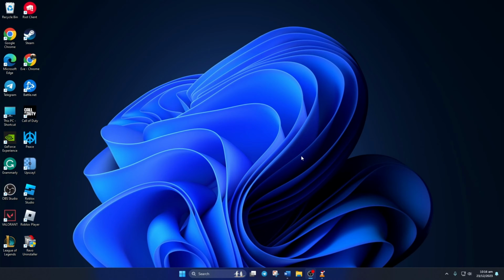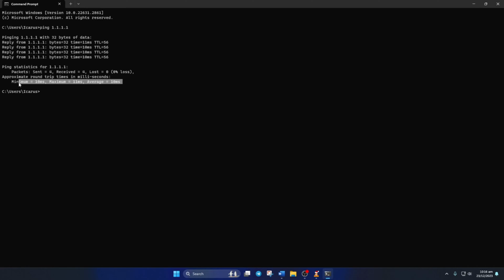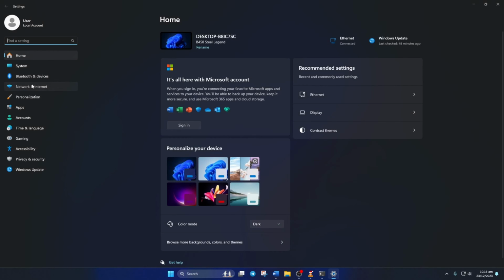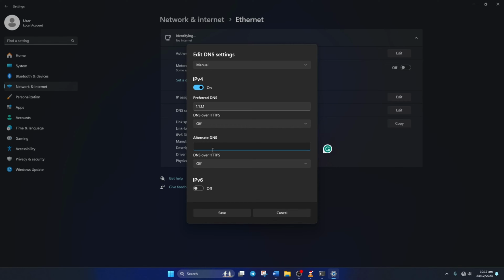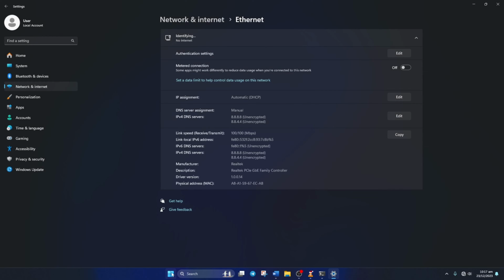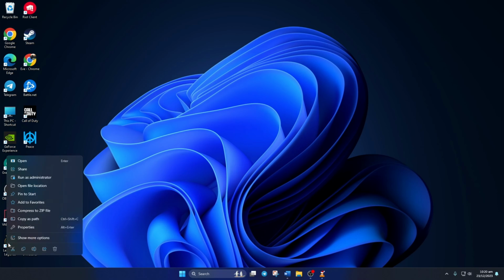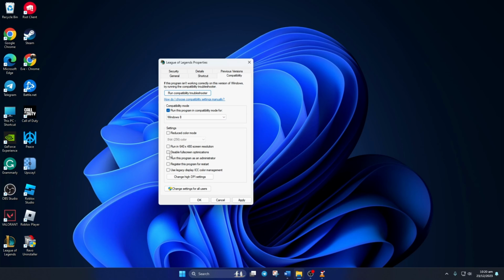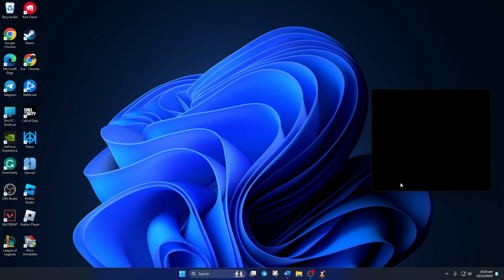How to Fix Friend List Not showing in League of Legends Issue | League Friend List Missing Solved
Are you experiencing an issue with your Friend list not showing in the League of Legends game? No need to worry, In this video, I'm gonna guide you on how to fix a friend list not showing in the League of Legends game. If you're facing a friend list that is missing in your League of Legends, follow this video and get a proper solution to the League of Legends friend list not available.

You may be thinking 'How to solve friend list not showing in League of Legends? How to overcome the friend list hide problem in League of Legends?' this video will help you to learn how to fix the friends list missing from League of Legends. Watch this video till the end, and follow all the important processes to solve the league friend list missing issue.

00:01- Video intro
00:12- Solution 1: Optimize DNS Server
01:26- Solution 2: Turn on Compatibility Options
02:06- Solution ending